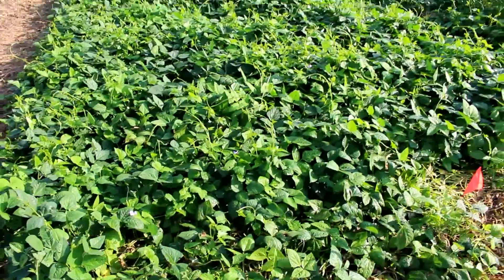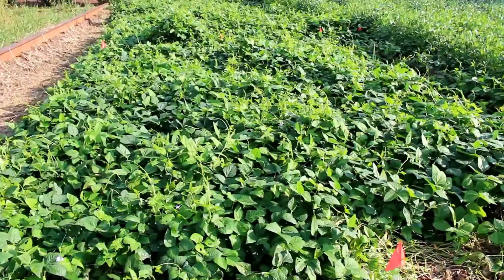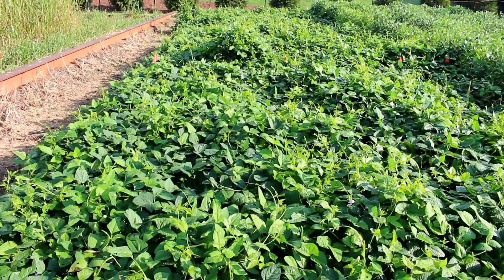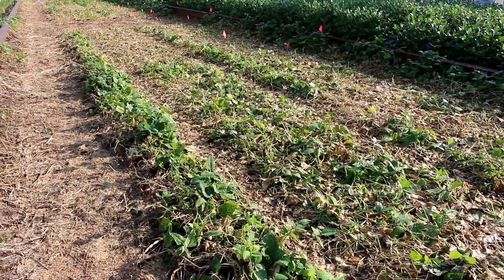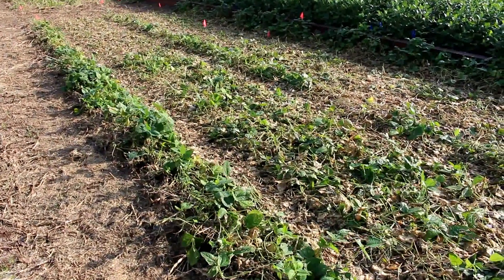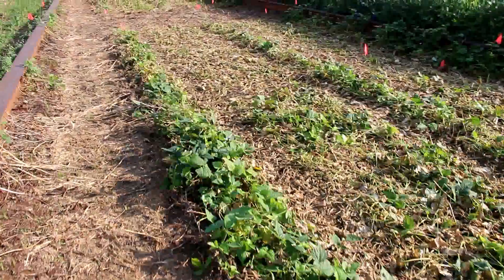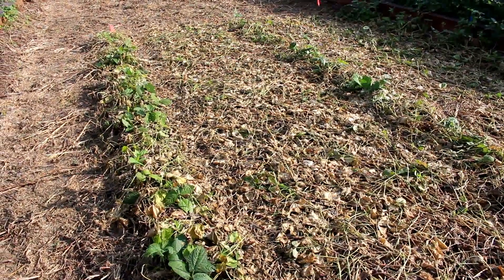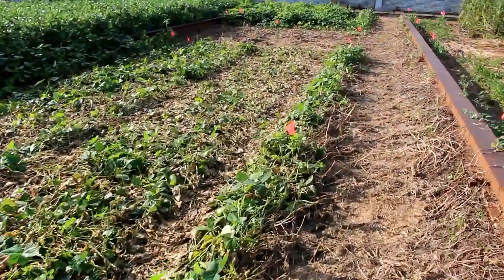Iron Clay Pea-Rolling Multiple Times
Termination of a Iron Clay Pea cover crop with a patented 2-stage roller crimper developed by Dr. Ted Kornecki at the Nation Soil Dynamics Lab in Auburn, AL.  The cover crop was rolled 1, 2, and 3 times and the video shows visual differences between rolling treatments.